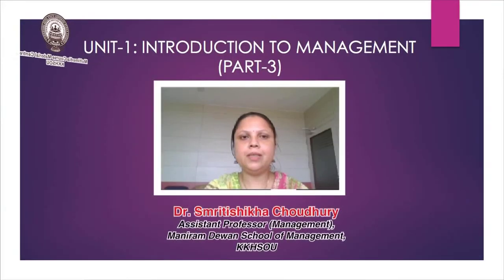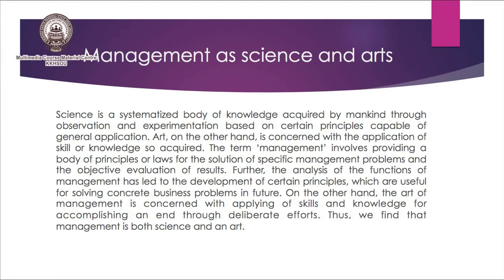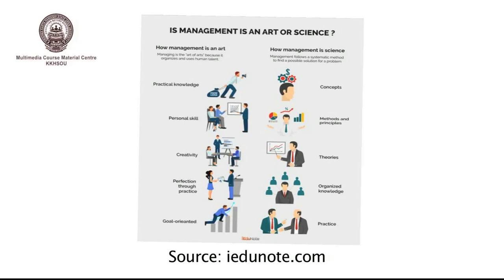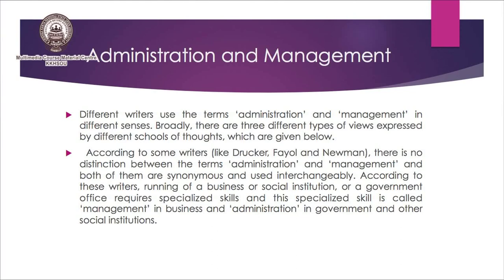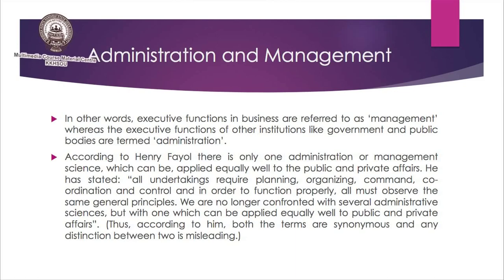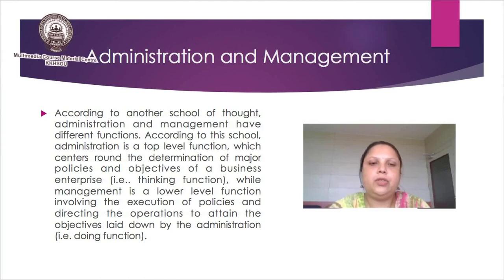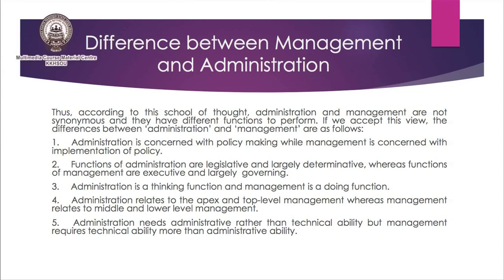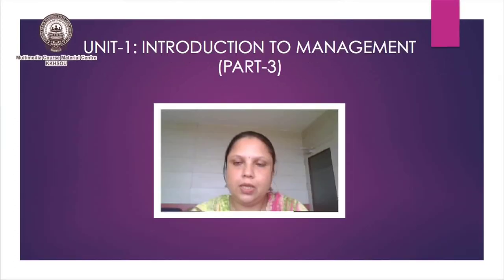Course:Principles of Management & Organizational Behaviour_Unit-1: Introduction to management_Part-3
Presented by: Dr. Smritishikha Choudhury, Assistant Professor (Management), Maniram Dewan School of Management, KKHSOU